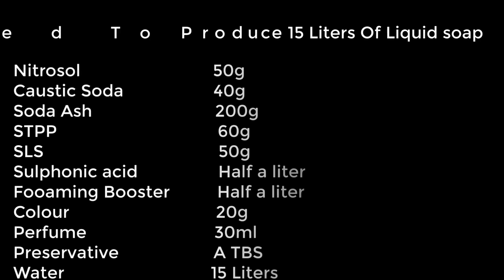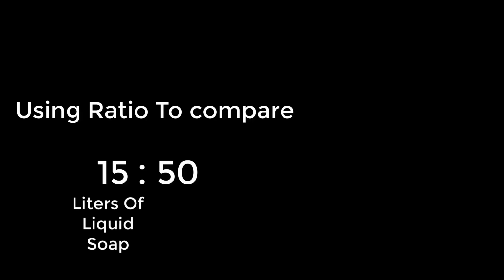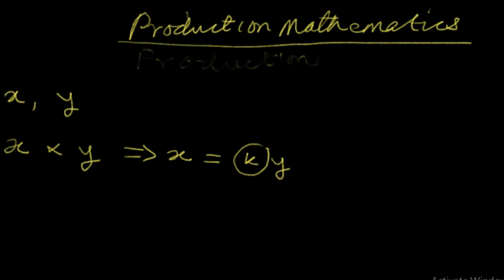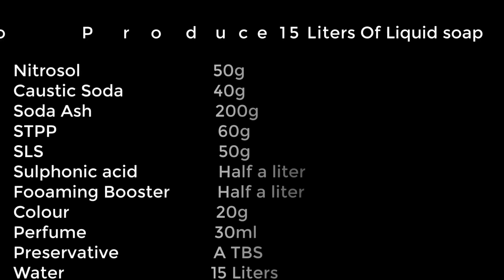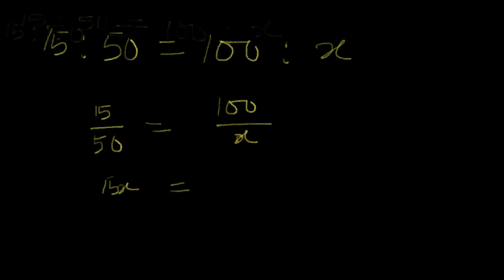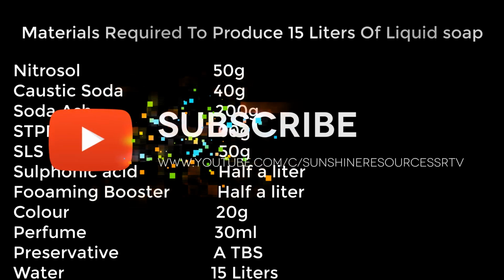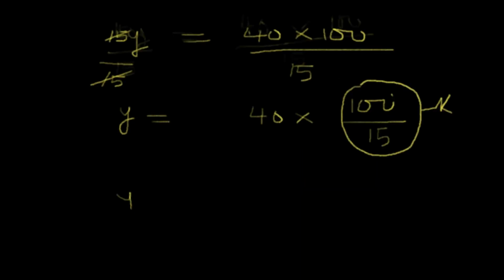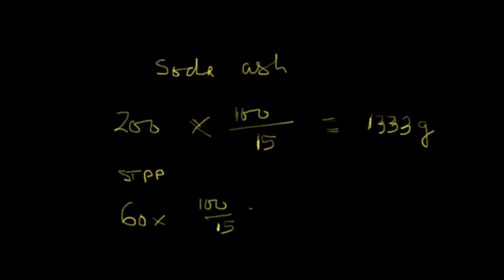How to Calculate Soap Recipes(The Soap Mathematics)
This video will show you you how to to calculate soap recipes - this is part of the mathematics you need in soap production.